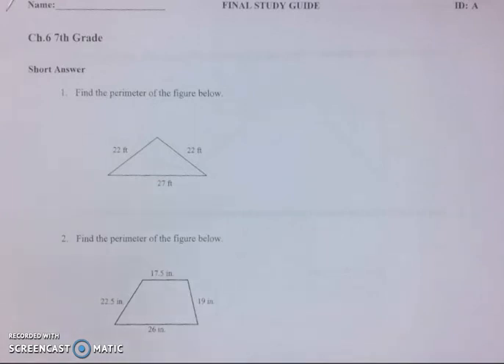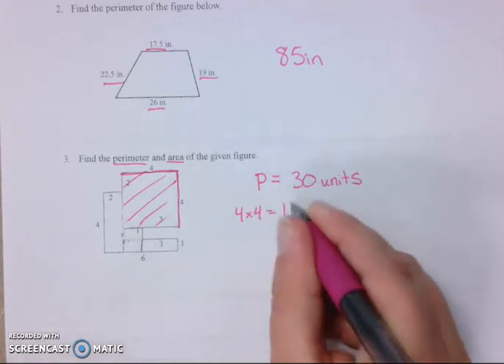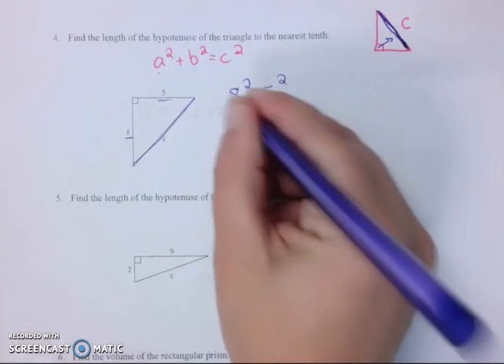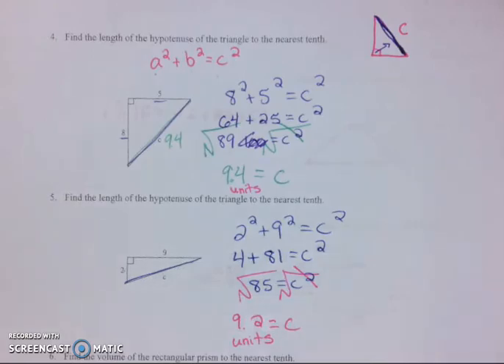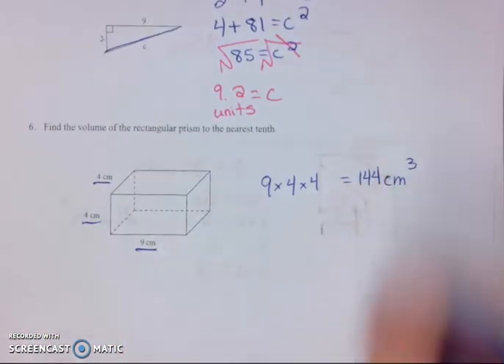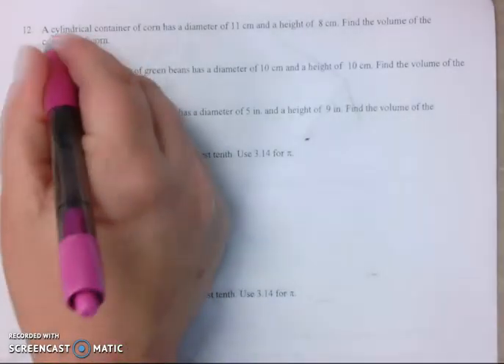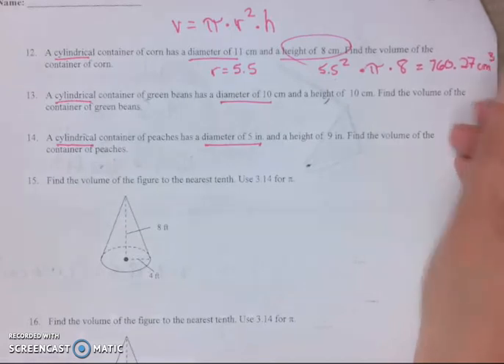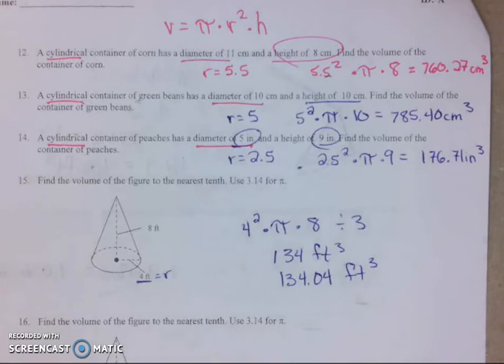7th Final Study Guide: Volume